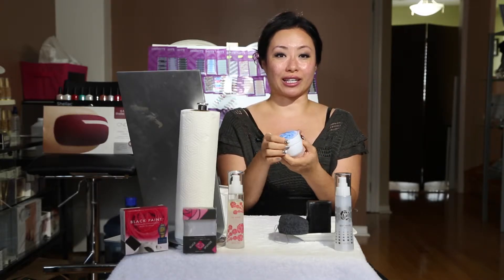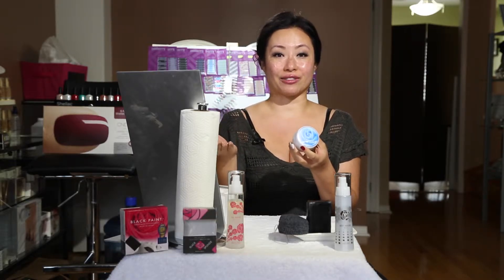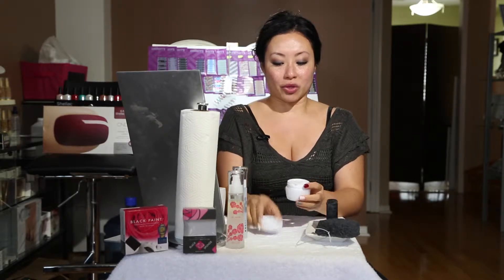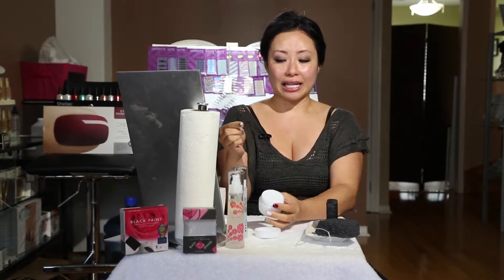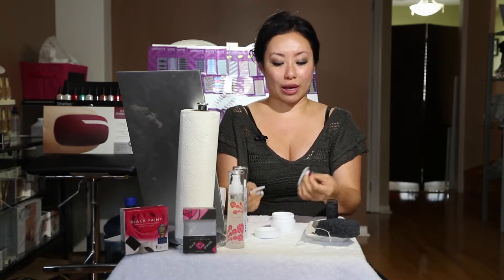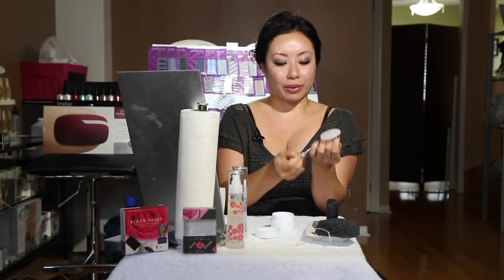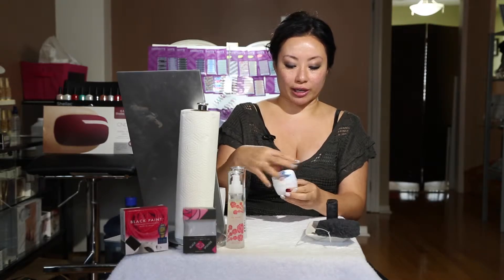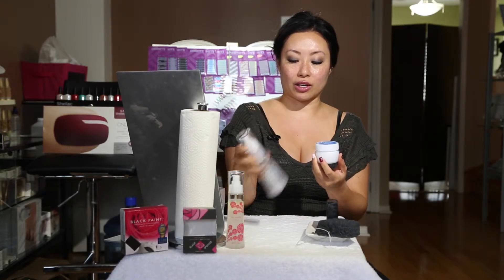Black Paint Water Cream Organic Skincare PRODUCT REVIEW Tutorial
This is Step #5 of the routine.